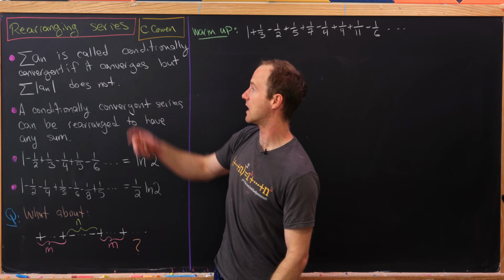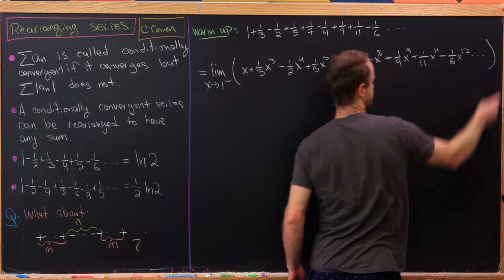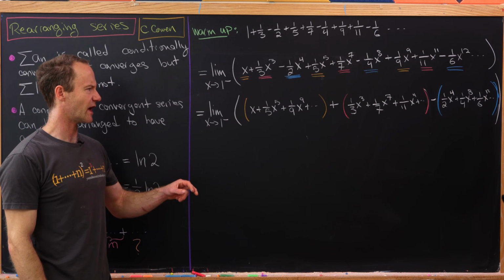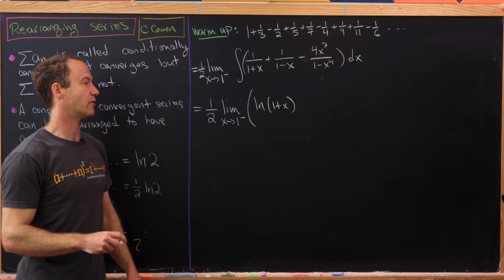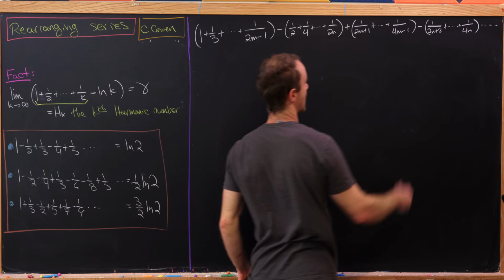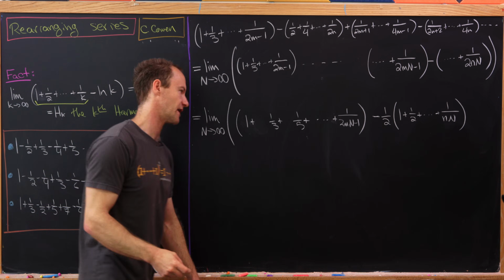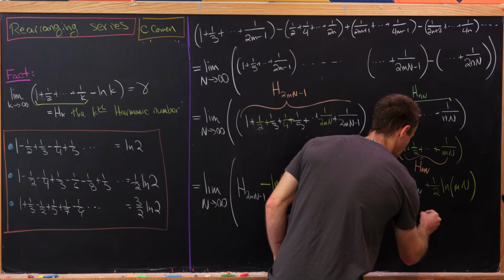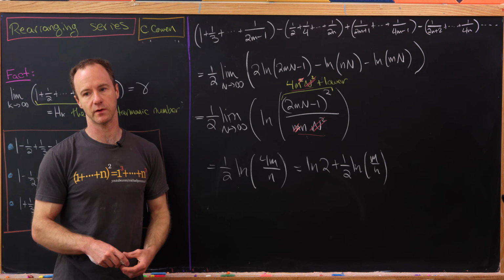Clever Tricks with the Alternating Harmonic Series: Rearrangement Strategies